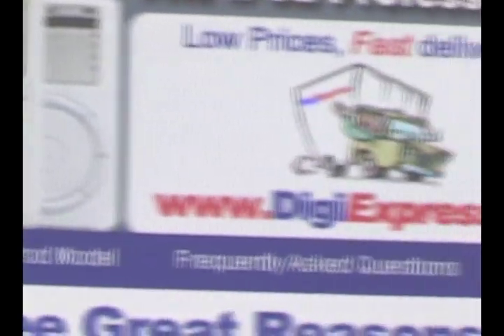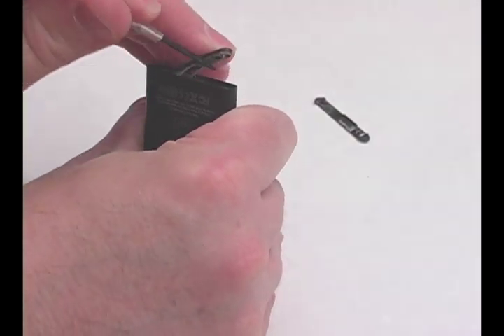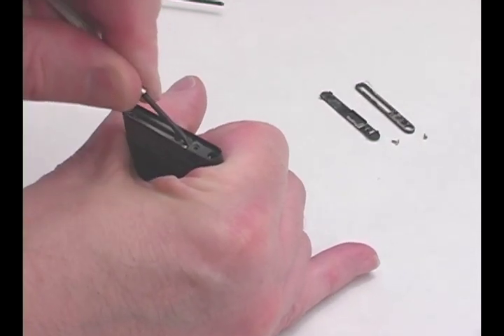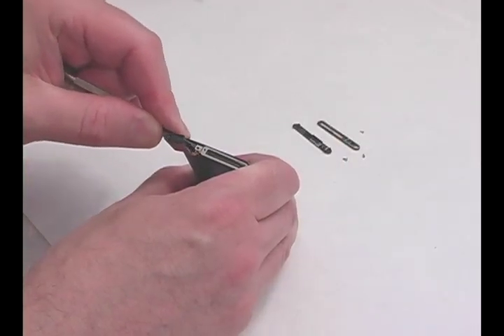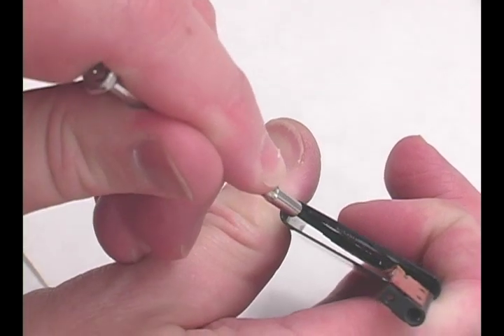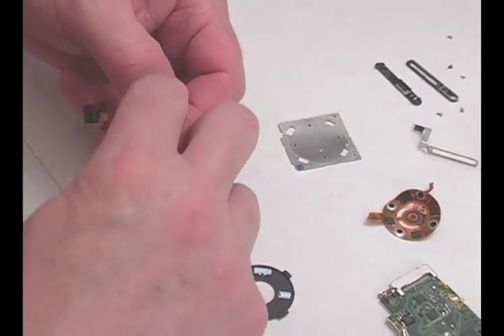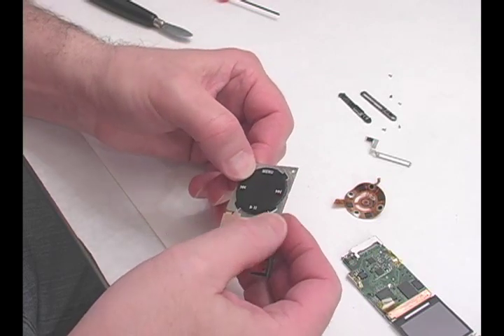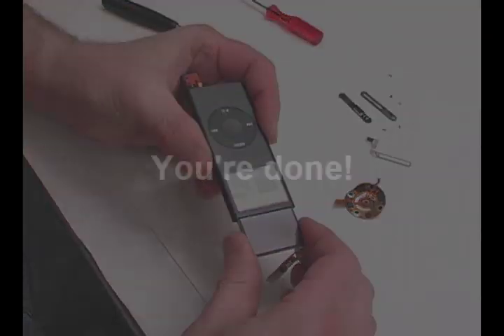DigiExpress - iPod Nano 2nd Generation Click Wheel Installation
for iPod/iPhone parts or repair services.
This video will show you how to replace the click wheel / headphone jack assembly in your iPod Nano 2nd gen.